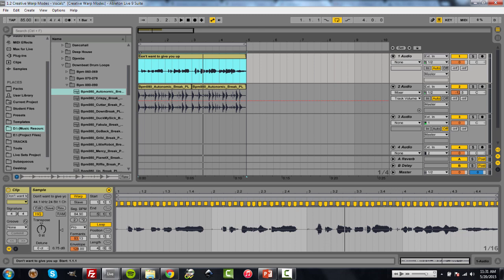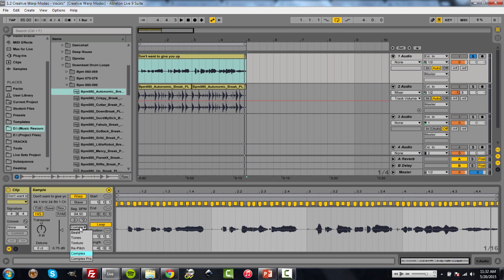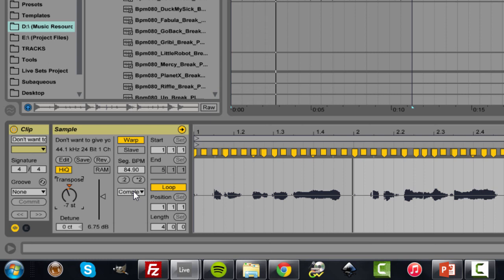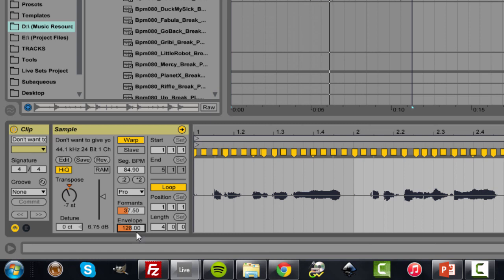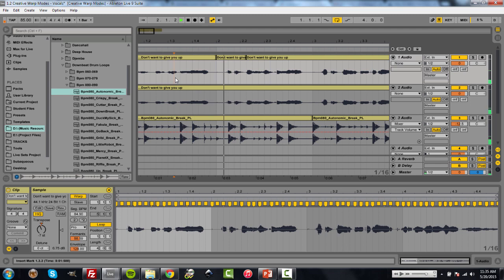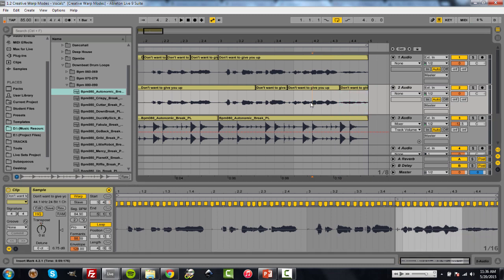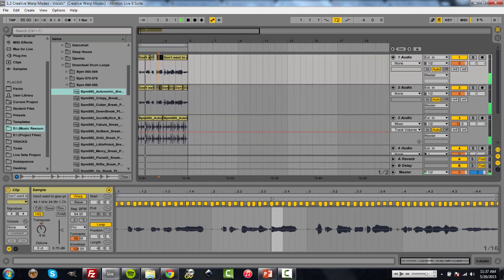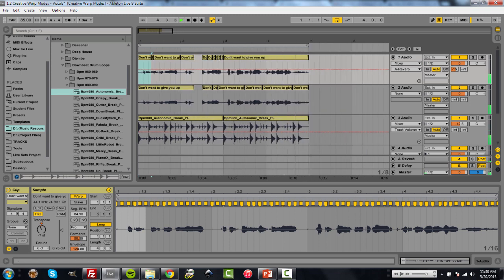Creative Warp Mode - Part 4 Vocal Editing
In this video we will be looking at using Warp Modes to creatively edit vocal samples.